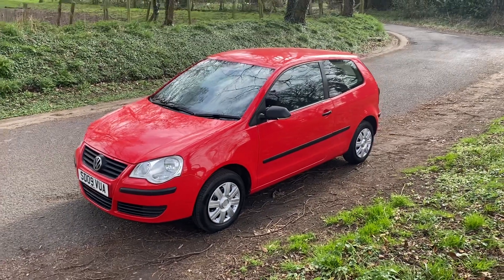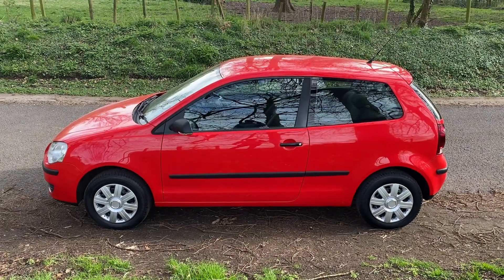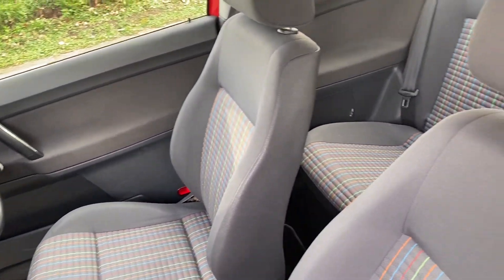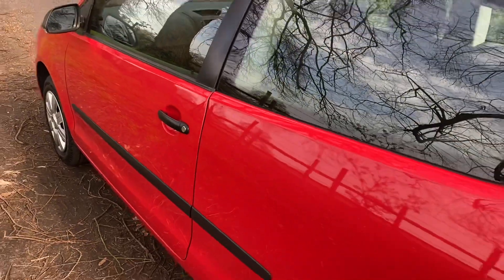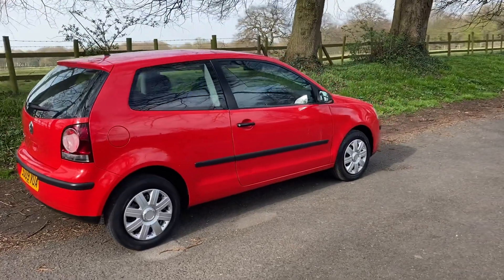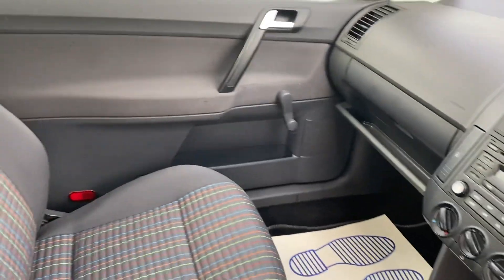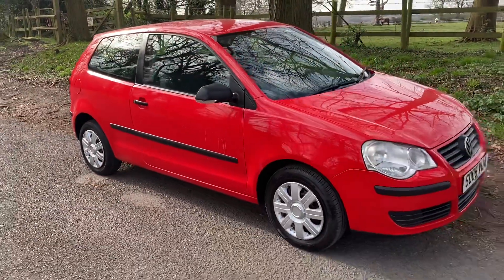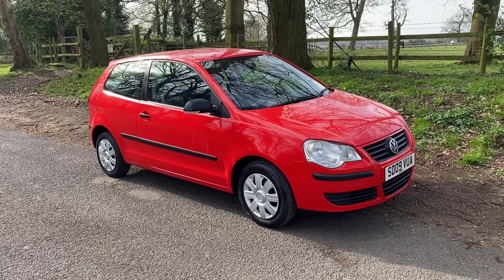Volkswagen Polo E 1.2 petrol